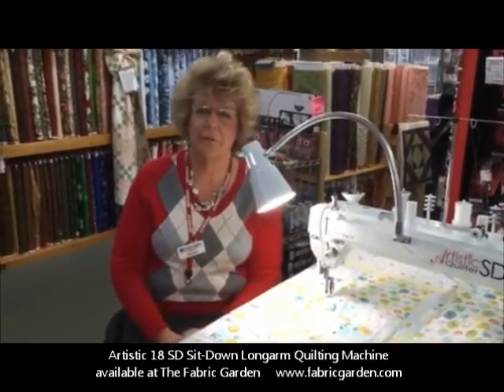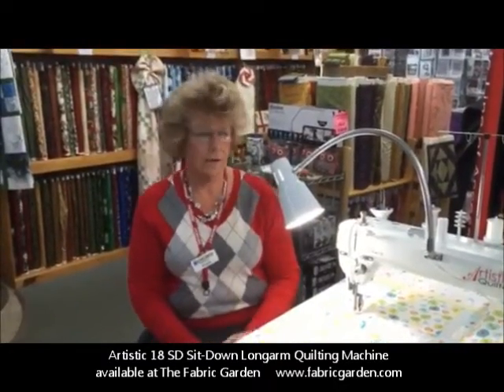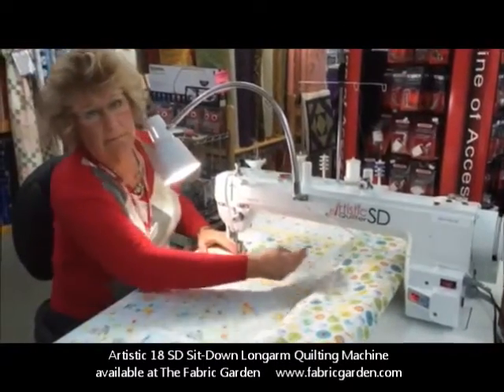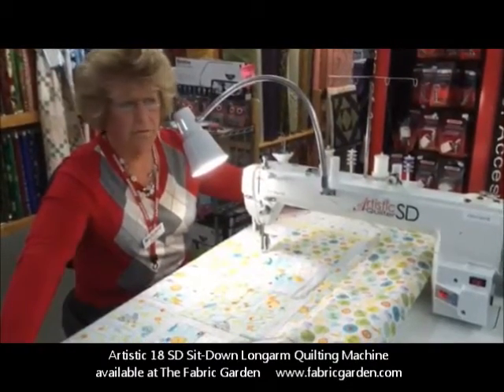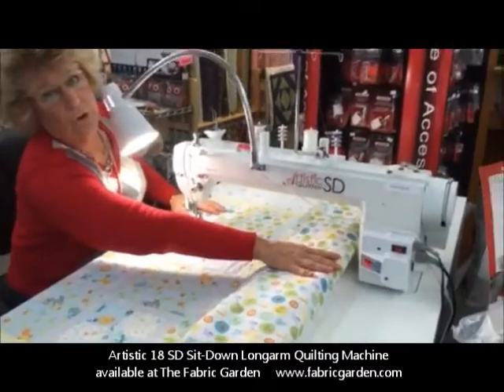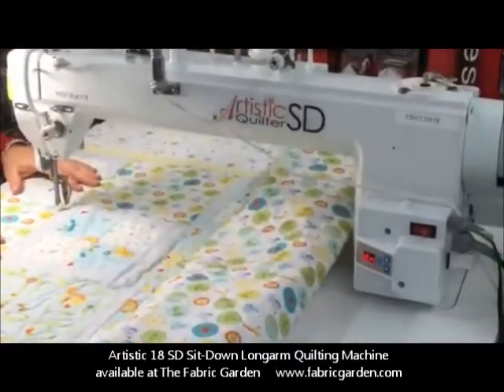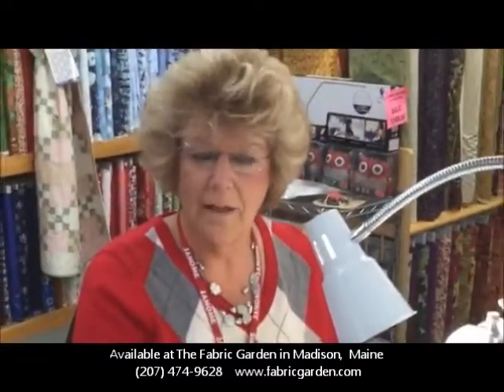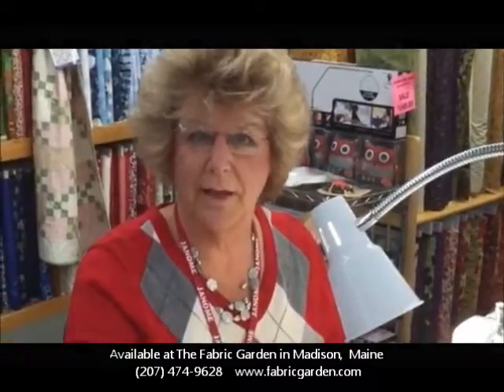Janome Artistic Sit Down Longarm Quilting Machine at The Fabric Garden in Madison, Maine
The AQ18 Sit-down model is perfect for the quilter with space or mobility limitations. The table is a fraction of the size of a standard quilt frame, and you can work on your entire quilt while seated without putting strain on your legs from standing. This machine has all the great features of an Artistic Quilter Long arm in a large frame, without requiring all the space in your home or hours of standing to finish a free motion quilt.